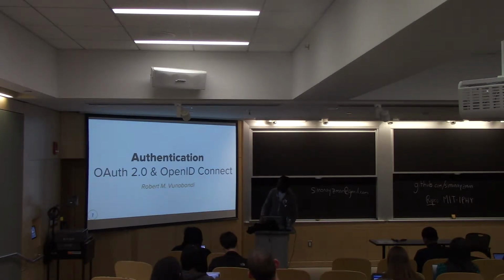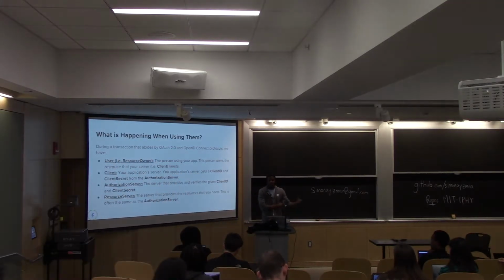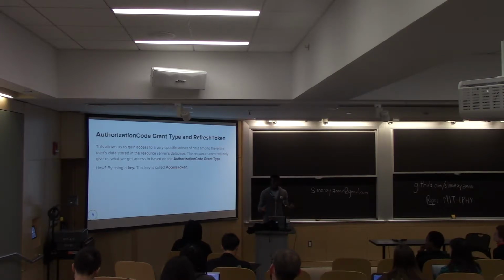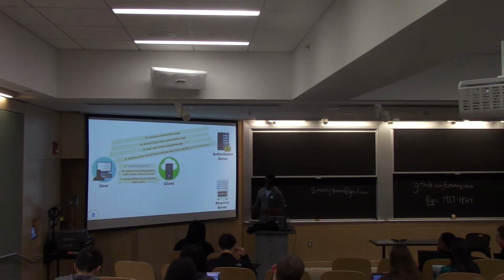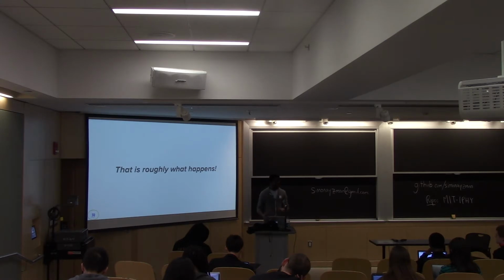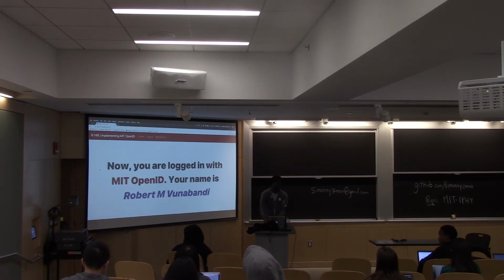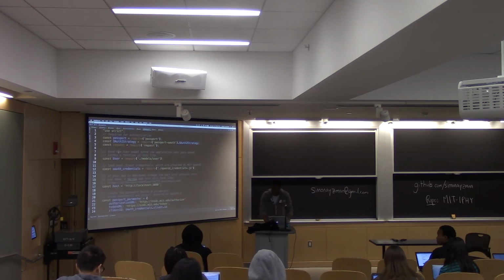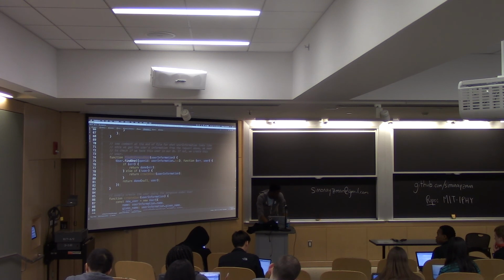IAP 2018 Day 9 - Implementing OpenID Authentication for your App (MIT Authentication) P1